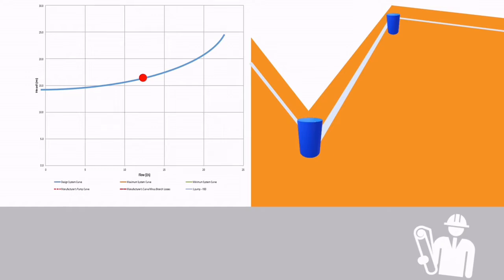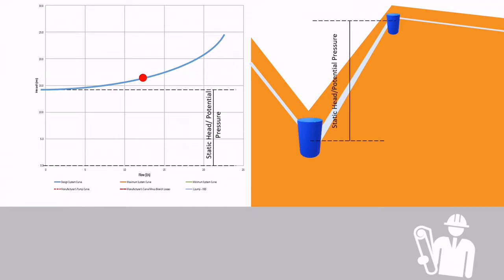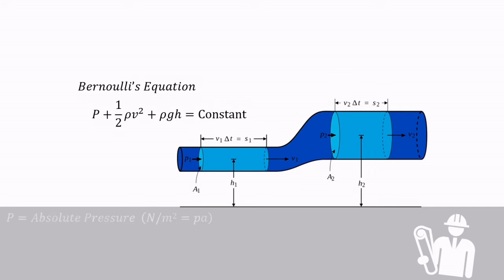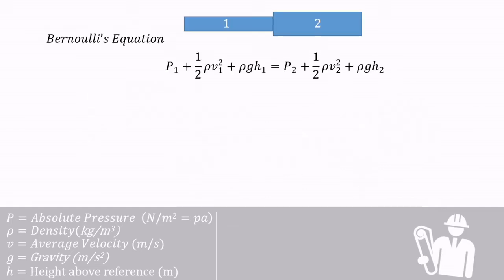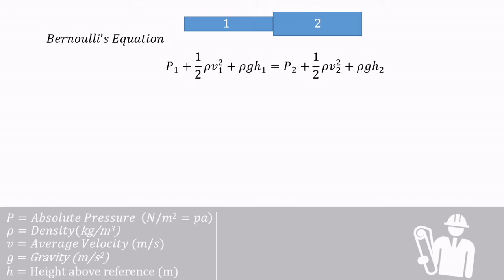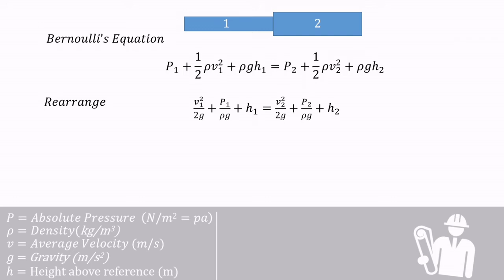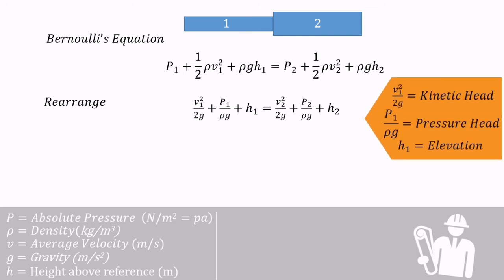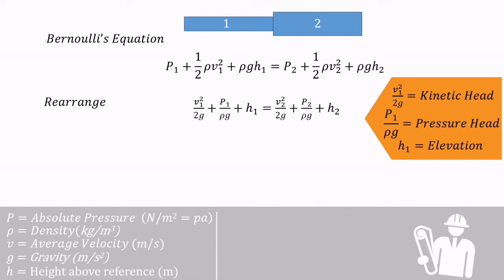How to calculate System Curves - Self Priming Pumps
Lets get technical - All mechanical engineers should understand the theory behind Pump curves & system curves. So this episode will cover how system curves are made up and how Bernouli's equation is applied. I've split this one section into two parts, just to keep it simple.

Technical Guide to Self Priming Pumps - S02E02 - System Curves (Part 1)
This series has some technical guidance to Self-Priming Pumps, and is fundamentally suited to the Design Engineers who will be selecting pumps and pumping systems. Its important to understand the fundamentals!!!

MORE!

FOLLOW, LIKE, AND GET INVOLVED